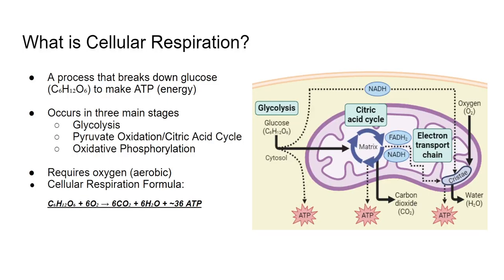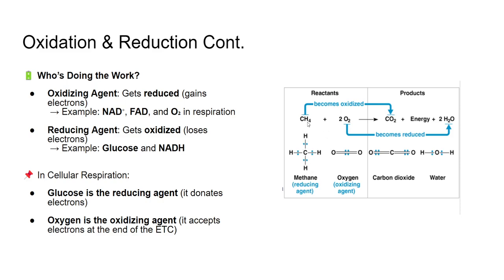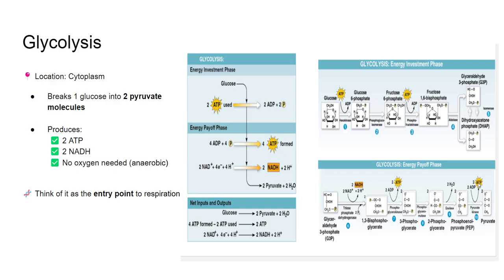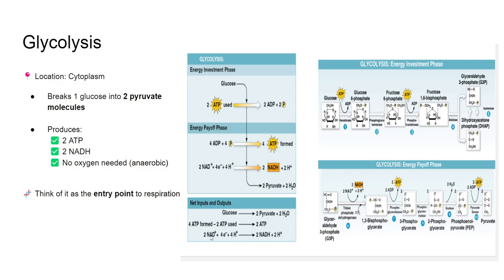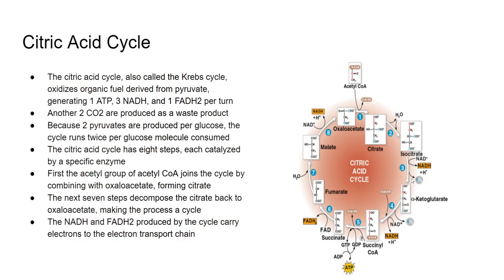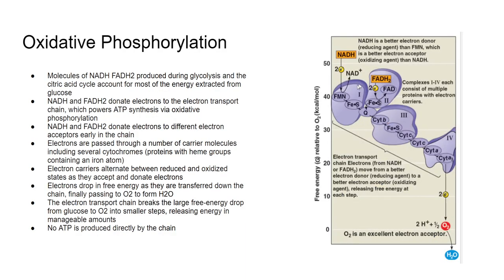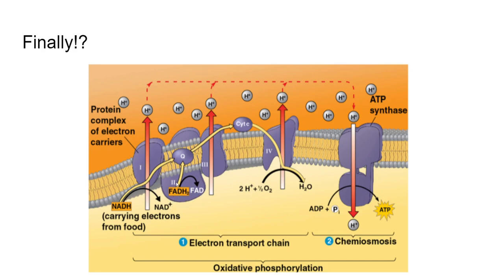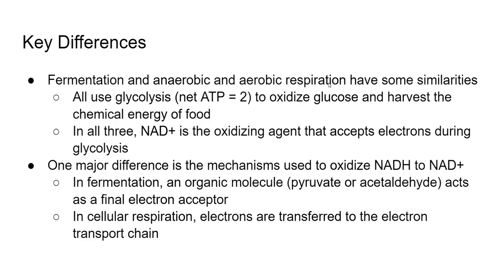Cellular Respiration and Redox Reactions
Cellular respiration doesn't have to be confusing. In this video, we break down each step of the process — from glycolysis to the Krebs cycle to the electron transport chain (ETC) — in a way that's simple, visual, and easy to follow.

You'll learn how your cells turn glucose into ATP, the roles of oxidation and reduction, and why this process is essential for life.